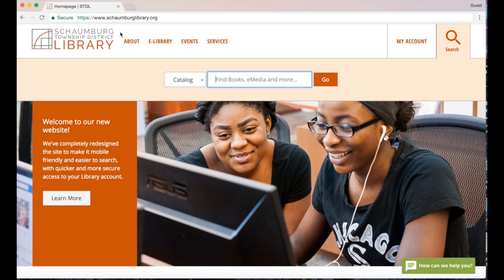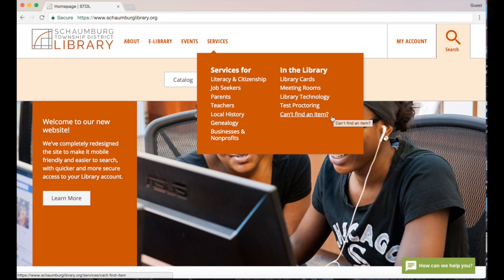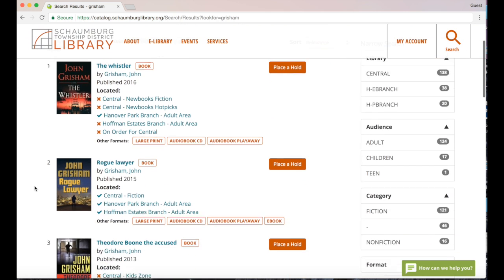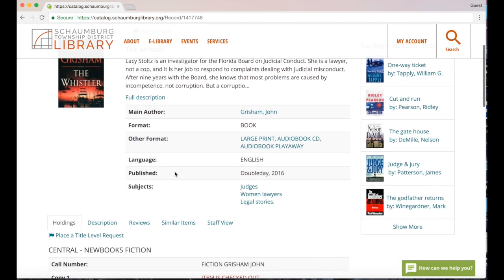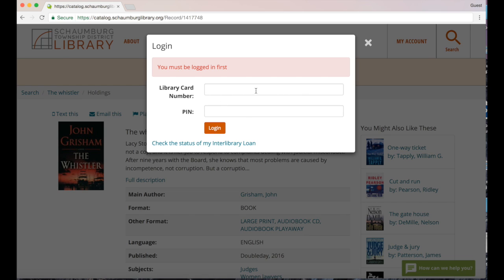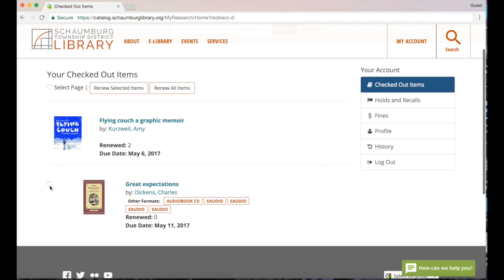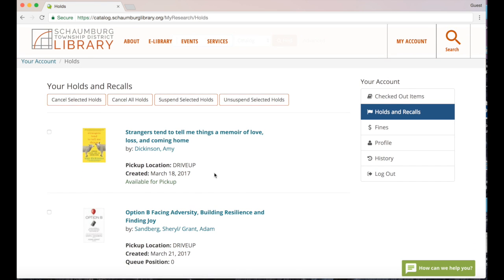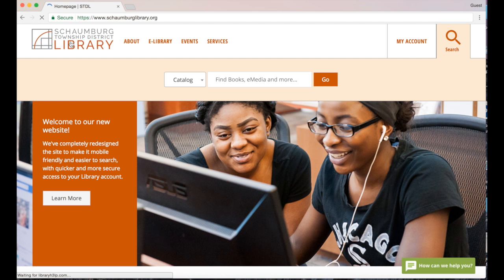New Website Tour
A tour of the new Schaumburg Library website